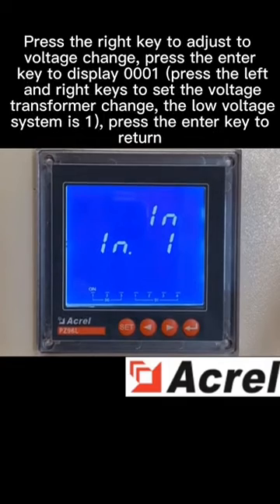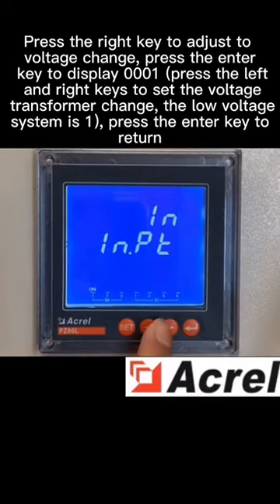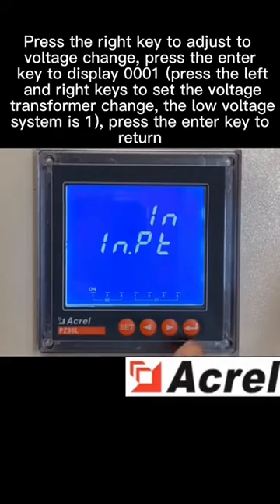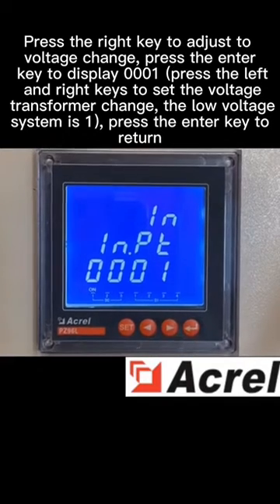Acrel Electric | Input Parameter Setting of PZ Series Panel Energy Meter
PZ Series electric energy meters, adopting AC sampling technology, can measure many three phase grid electrical parameters such as current, voltage, power, electric energy etc. directly or indirectly. It may be used for local display, and connected with the control equipment to form measuring and controlling system.

Fitted with RS-485 communication port, adopting compatible Modbus-RTU protocol, meters can switch electric parameter signal into standard analog output, with four-channel (two-channel) switching input / two-channel switching output. Based on different requirements, by keys on the faceplate, electric parameters for transformation ratio, alarm, communication etc. can be set up and controlled.

PZ series meters have extra high price performance ratio, can simply replace traditional electric transducer and measuring meters As an advanced intelligent, digital front end acquisition component, this electric meters have widely used in various control system, SCADA system and energy source management system.